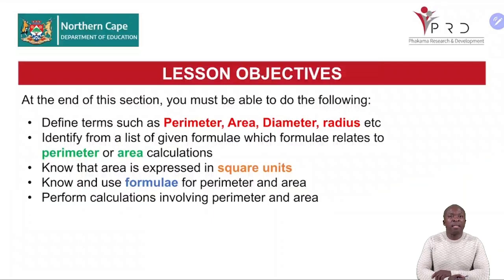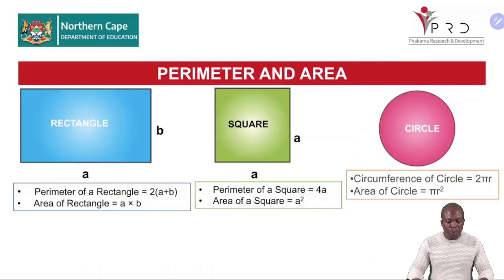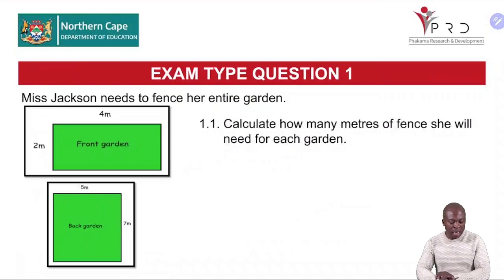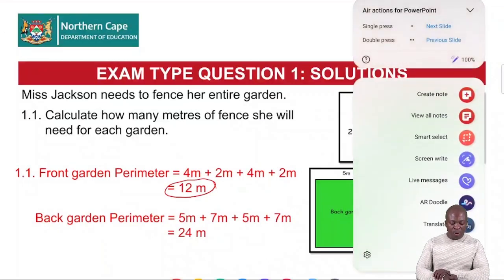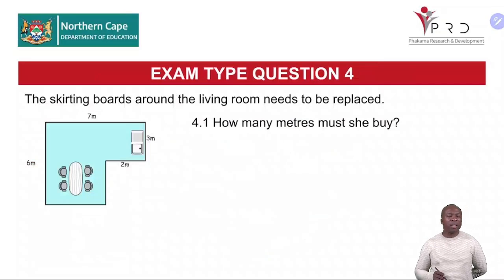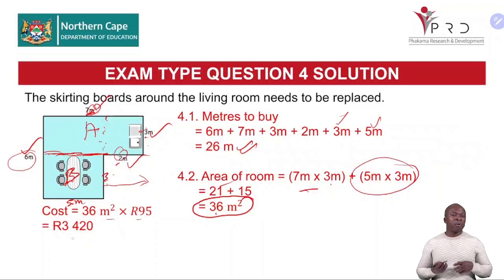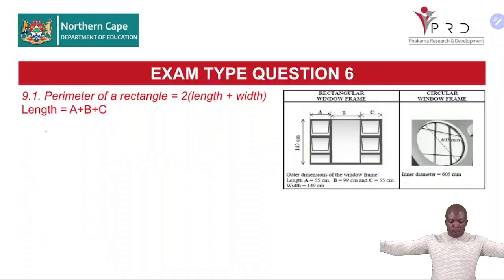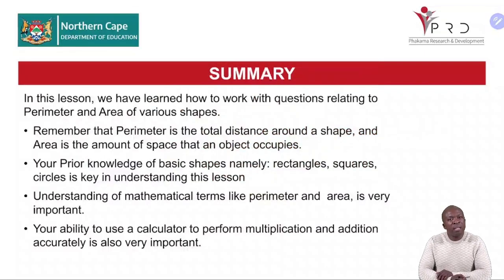MATHEMATICAL LITERACY GRADE 12 PERIMETER AND AREA